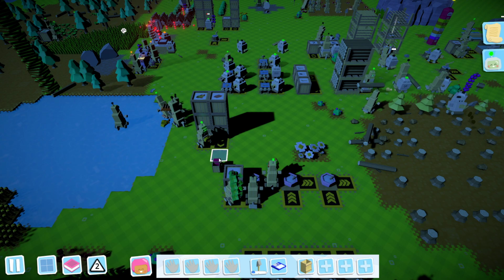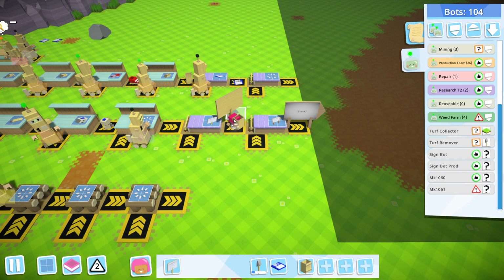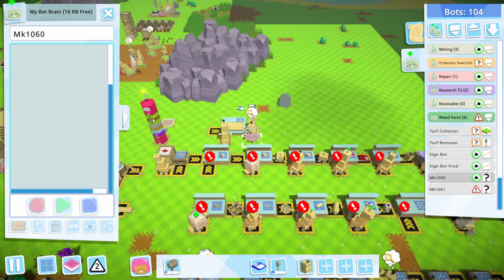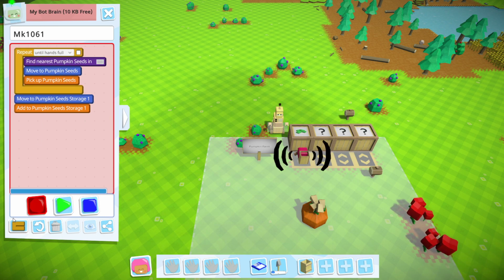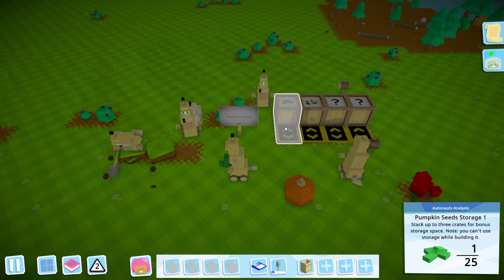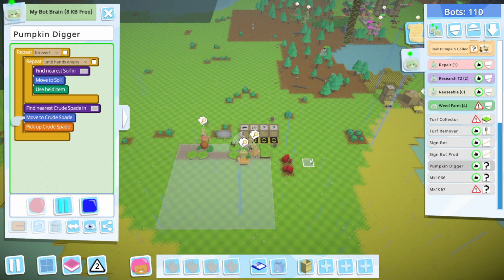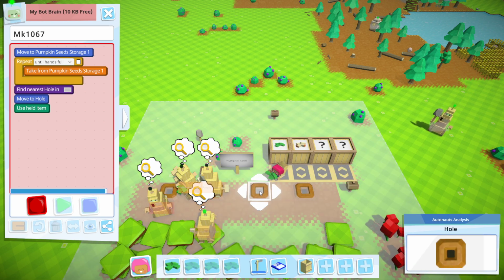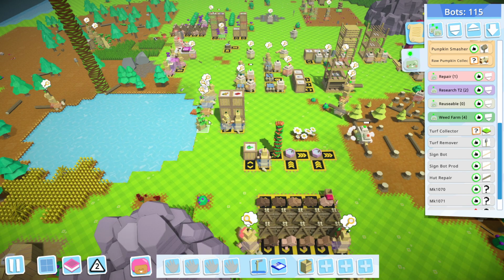Autonauts Ep 15 – PUMPKIN FARM! Gameplay Walkthrough Let’s Play Tutorial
Greetings and welcome to Autonauts. I am Dgray and in this let’s play I will be exploring all the wonders of automated automation in Autonauts!